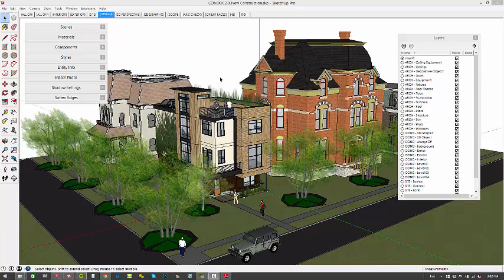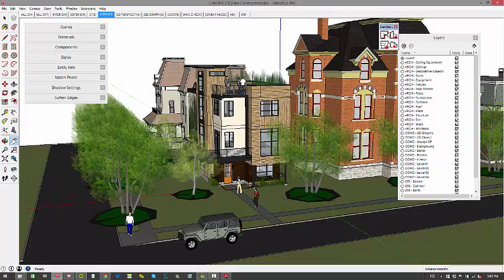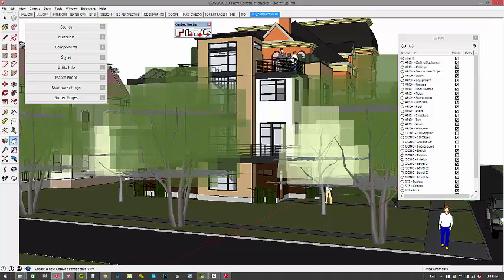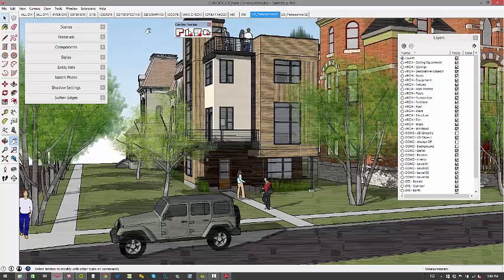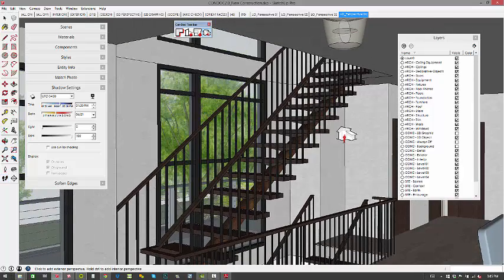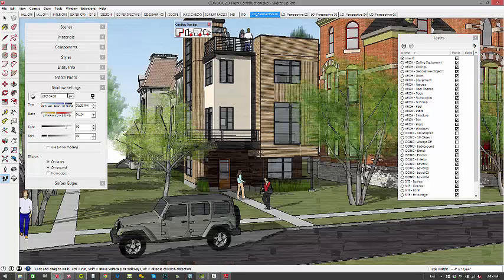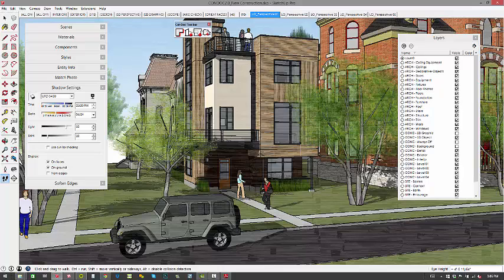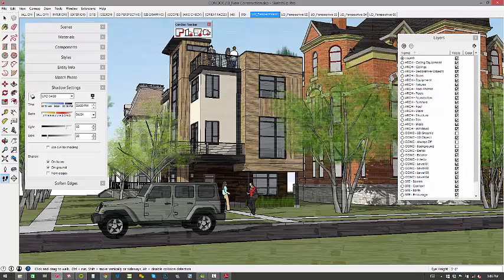CONDOC Tools - Perspective Tool Usage Tutorial